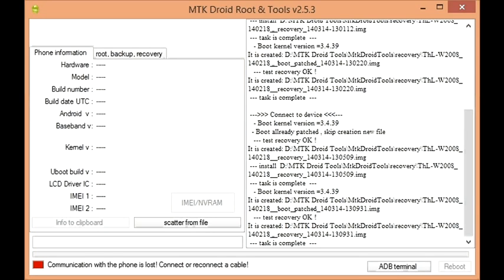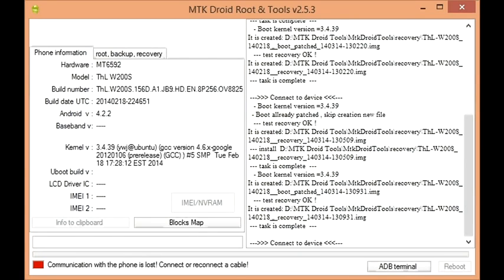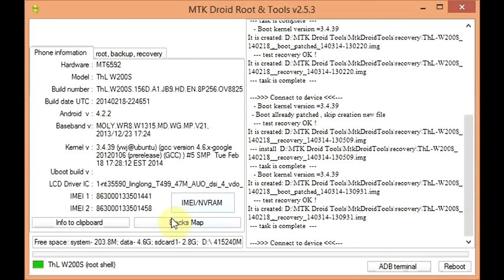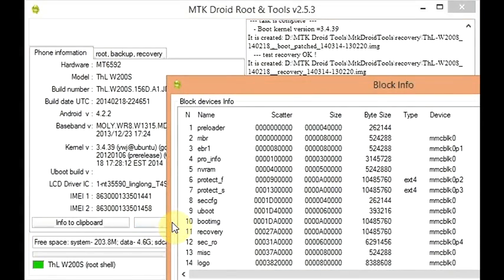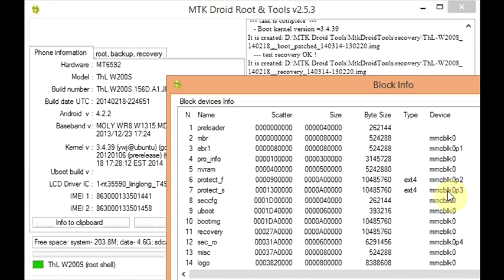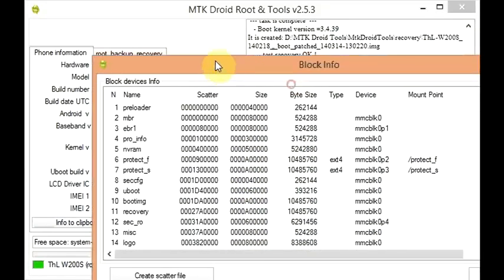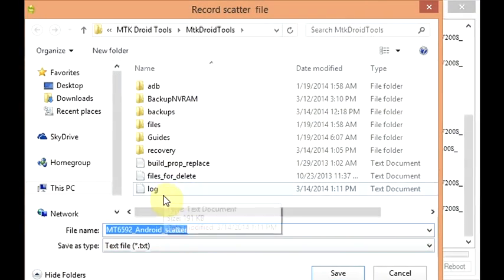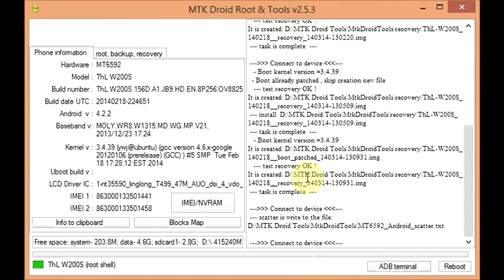MTK6592 MTK6582 How to make a scatter for China clones MTK MediaTek devices